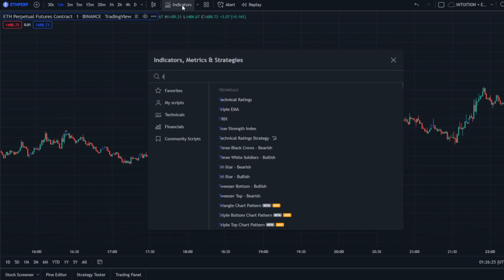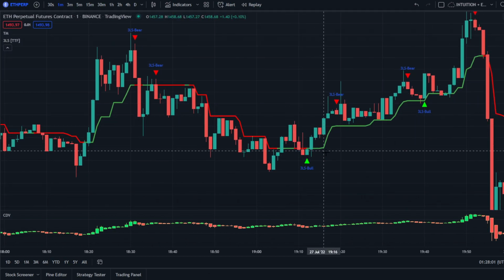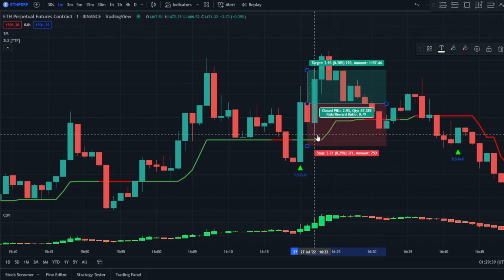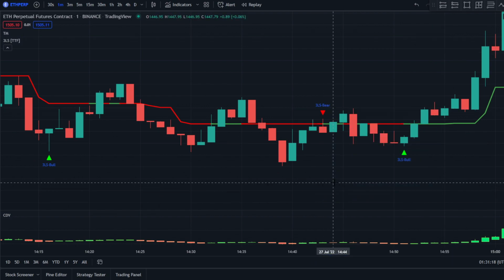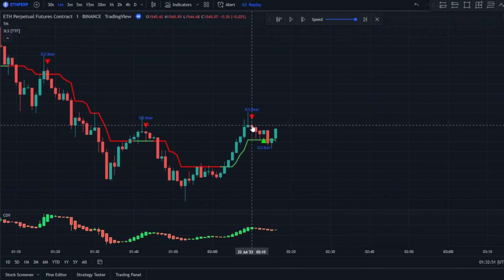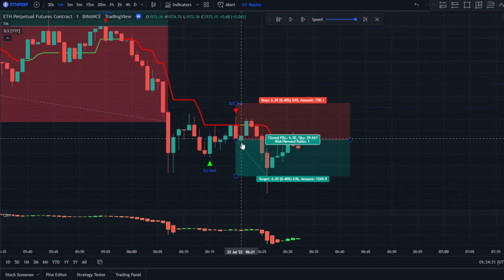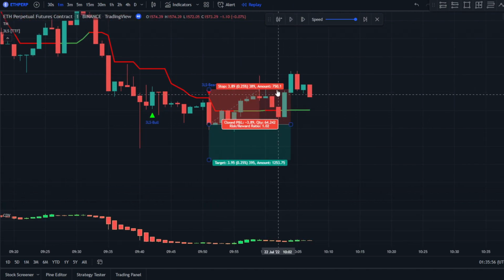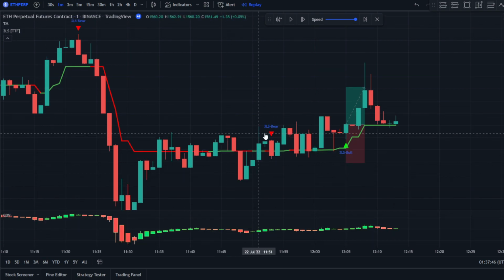INSANE 93.5% Winrate 1 Minute Scalping Strategy 🤑 That Will Make You RICH!!! - CRAZY RESULTS!!!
Use this strategy and trade and even use it with other strategies on the 1 minute chart :D hope you guys enjoyed this video and lets help me hit 50 LIKES :D thanks vm!!!